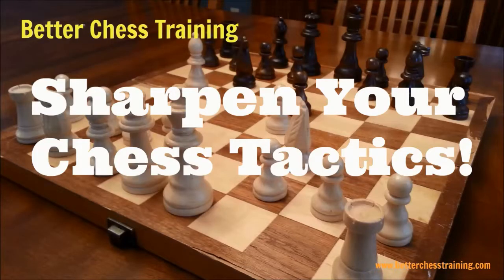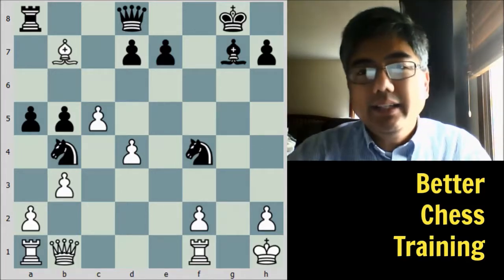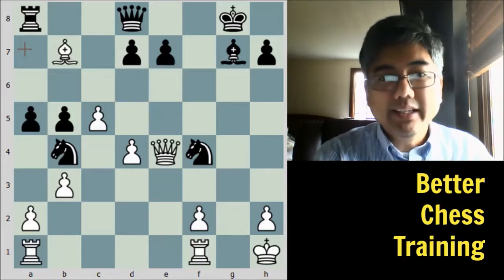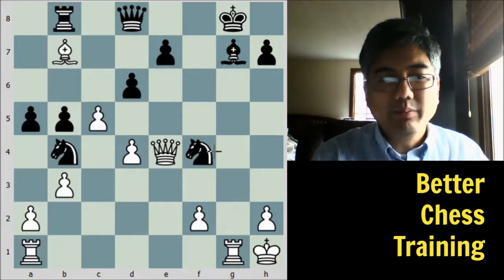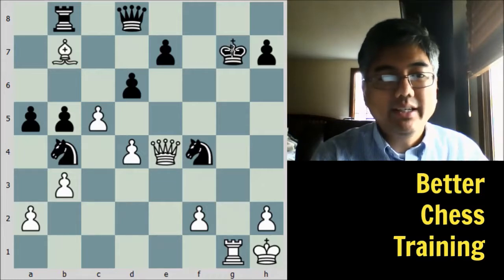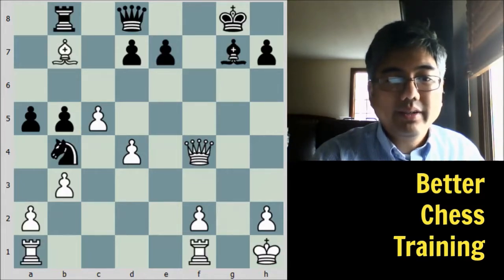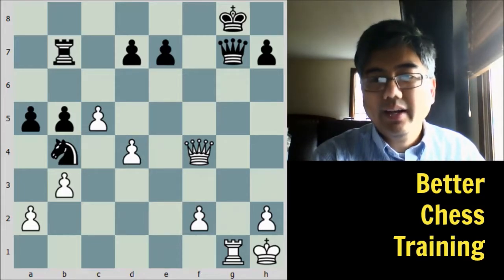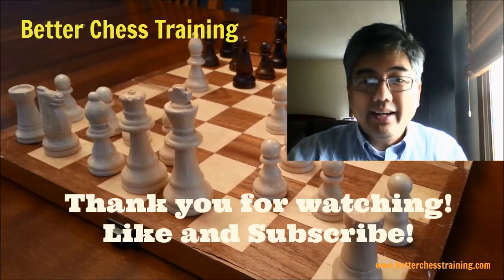Sharpen Your Chess Tactics #5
Chess Tactics Training. There is a position for you to solve and then explain the solution as well as the thought process behind the solution. The objective behind this training is to improve your tactical pattern recognition, calculating ability, and thought process.

Training suggestion: Write variations into a notebook and then compare your thoughts with mine in the video. Depending on your skill level, you may or may not want to set a timer for yourself. To start, I would try it without a timer. If you got all of the variations I discuss in the video and it was relatively easy, perhaps set a timer for yourself to challenge your speed.

These training videos will be posted weekly on Tuesdays. For daily training, I recommend chesstempo.com and chessity.com for training tactics.

On my site, you will find articles and interviews about chess training, psychology, and preparation, as well as more thoughts on tactics training.